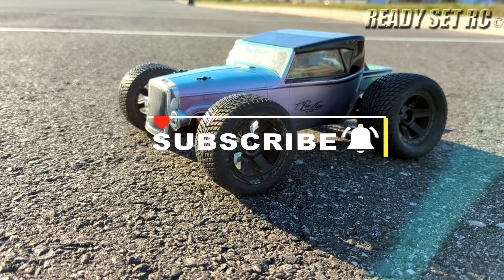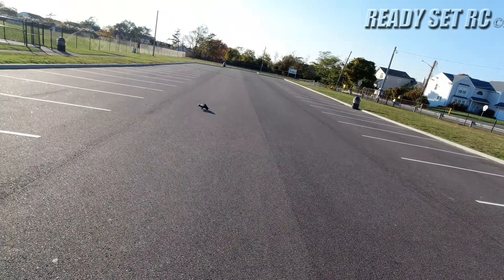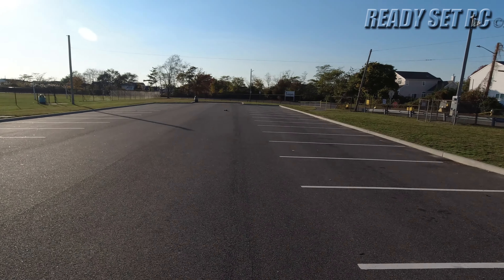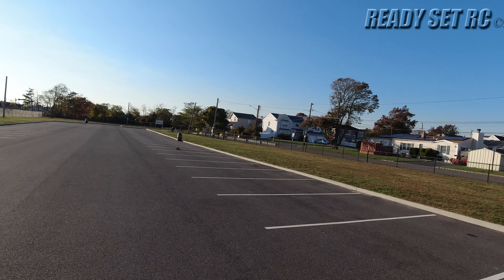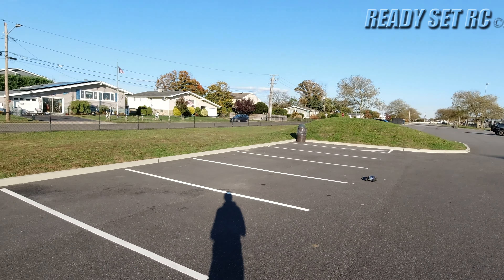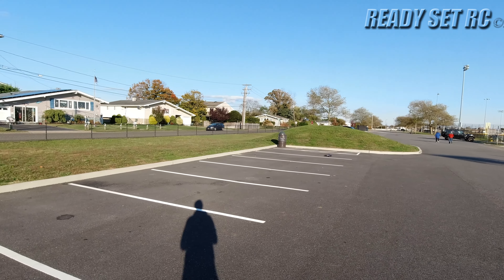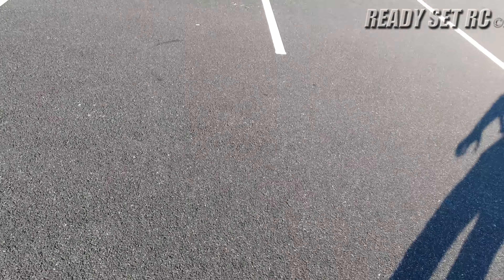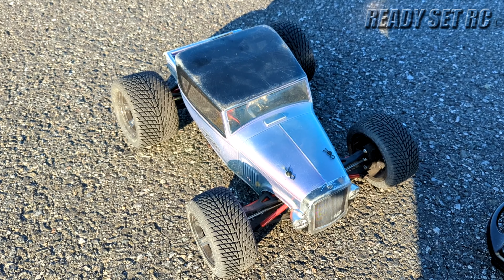Mini Monday Season 2 - Ep4 - Traxxas MERV Mini E Revo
Mini Monday is back!   Forth episode Traxxas MERV.

Where the was the Traxxas MERV purchased:
I've had this RC for over 10 years now.  Bought is as a slider off ebay. Some parts can't be bought any more.

THE MOST ASKED QUESTION ON THE CHANNEL - "Where do you get the ramps from?
They were purchased from Toys R Us over 8 years ago.  They are Ten Eighty Skate Ramps, the Kryptonics Edition.   Came with the two ramps and a table top.  I don't think you will be able to find it new but it may be available on the secondary markets.